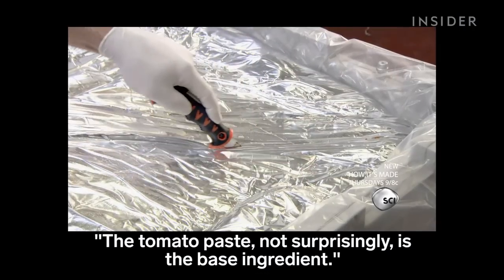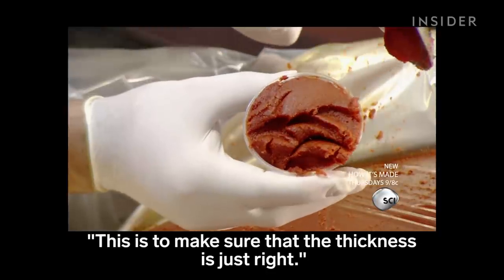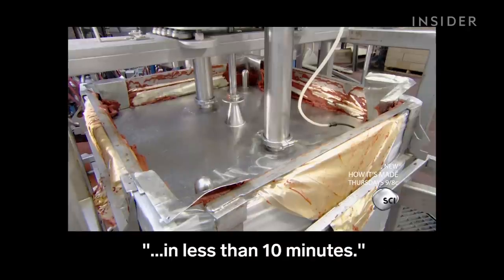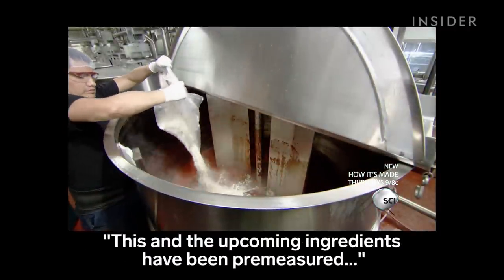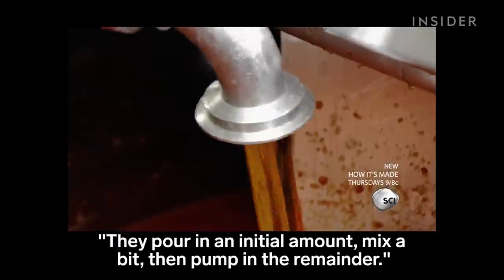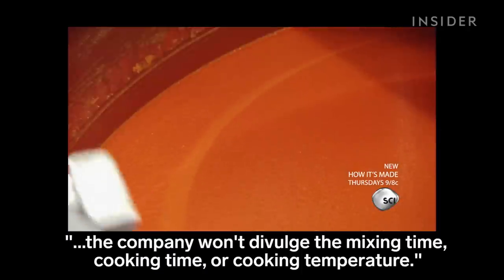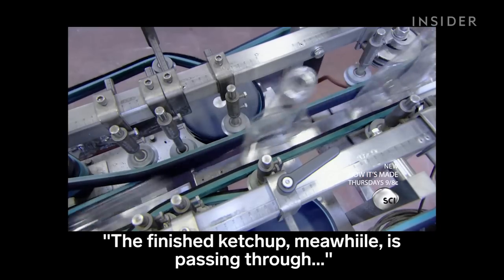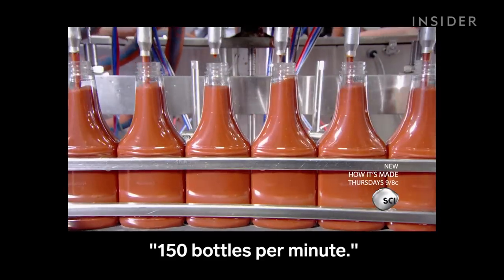This is how ketchup is made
Watch how ketchup is made.